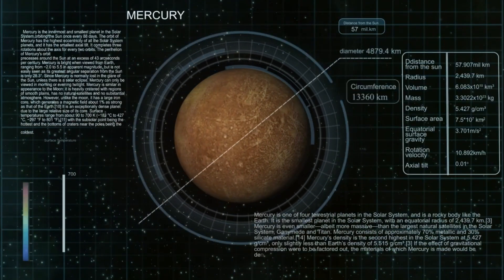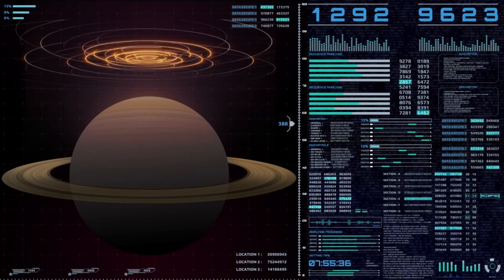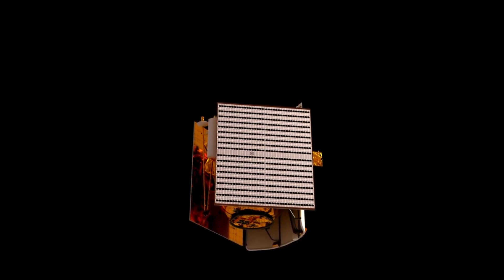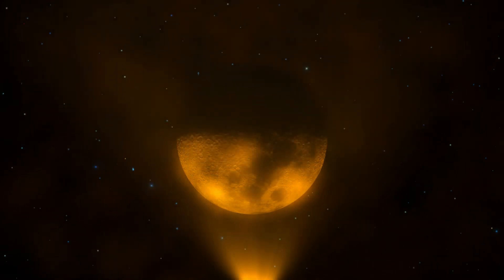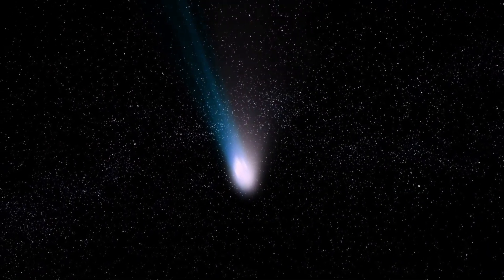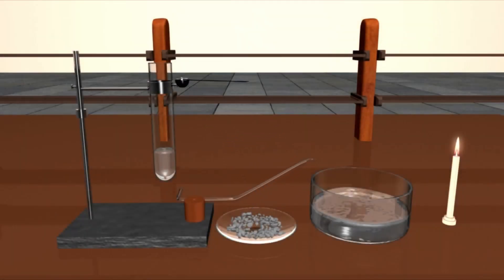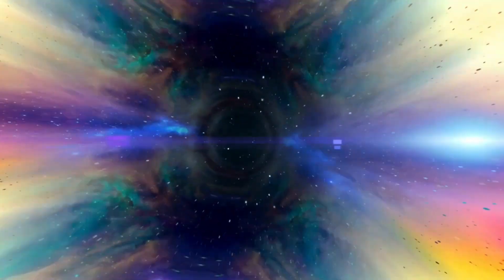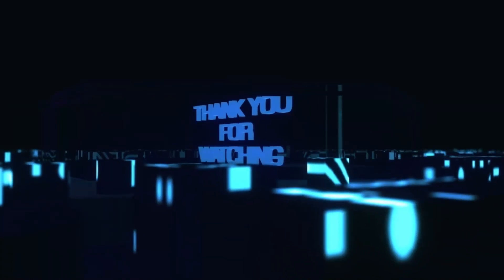NASA Alerts: Voyager 1 Makes "Unprecedented" Discovery After 45 Years in Space Exploration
🚀🌌 **BREAKING NEWS: NASA Alerts! Voyager 1 Makes UNPRECEDENTED Discovery After 45 Years in Space Exploration!** 🌌🚀

Get ready to be astounded as we dive into NASA's latest mind-blowing announcement! After an incredible 45-year journey beyond our solar system, Voyager 1 has made a groundbreaking discovery that challenges everything we thought we knew about space! Join us as we unpack the fascinating details of this cosmic milestone, featuring expert insights, stunning visuals, and a thorough analysis of yr emotional merger of science and sentimentality. 🔭✨

 Our pioneering spacecraft, has made an "unprecedented" discovery after an incredible 45 years of space exploration! 🌠 In this exclusive video, we dive deep into the latest findings and what they could mean for our understanding of the cosmos. Prepare to be amazed as we unveil the breathtaking data and stunning visuals brought back from the edge of our solar system! 🔭✨
Join us as we decode this scientific breakthrough, share expert insights, and discuss the implications for future missions.

🚀✨Breaking News from NASA!🚀✨ After an astonishing 45 years of deep space exploration, Voyager 1 has made a mind-blowing discovery that’s set to change our understanding of the universe! In this thrilling video, we dive into the significance of Voyager 1's findings, explore its incredible journey beyond our solar system, and examine what this means for future missions. From technological advancements to Space Society implications, this discovery has it all.